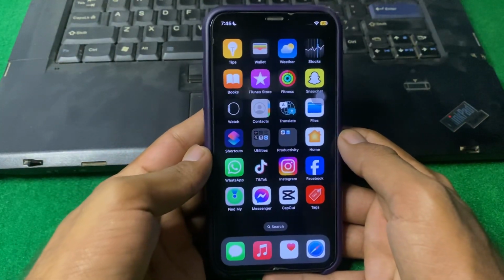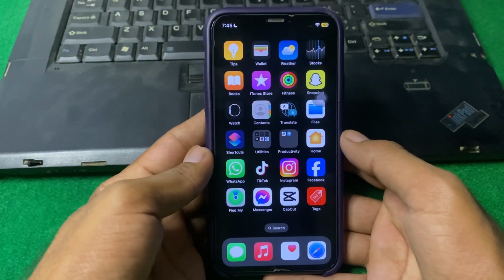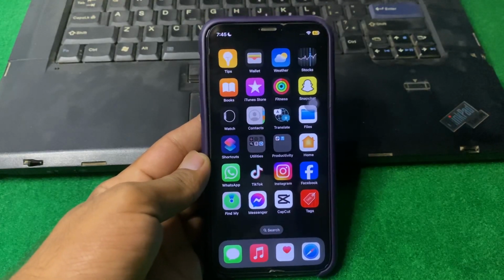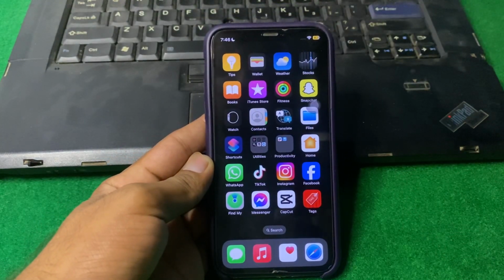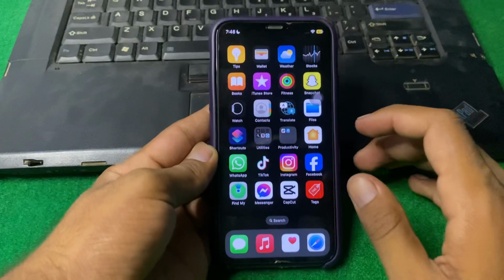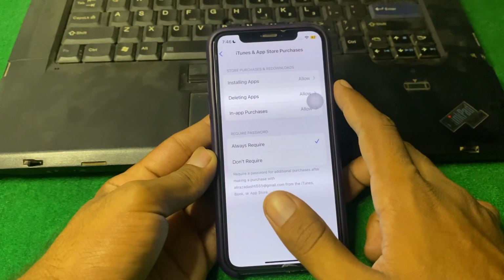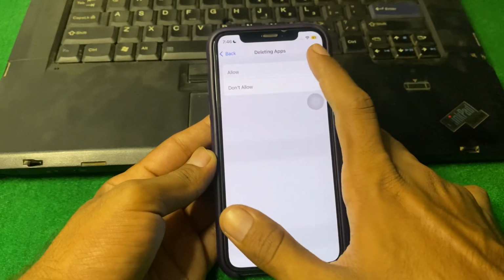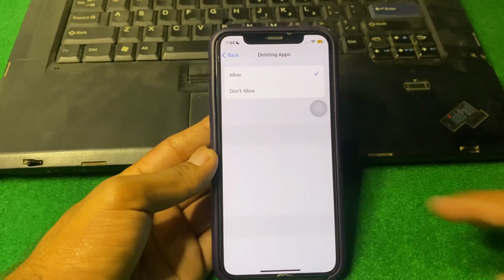How to Fix Can’t Delete Or Install App on iPhone in iOS 17 Update | 2024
Hi everyone in this video you will learn how to fix can’t delete or install apps on iPhone after update